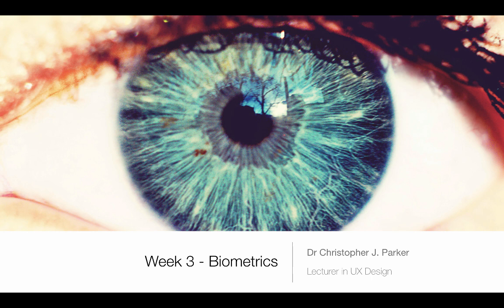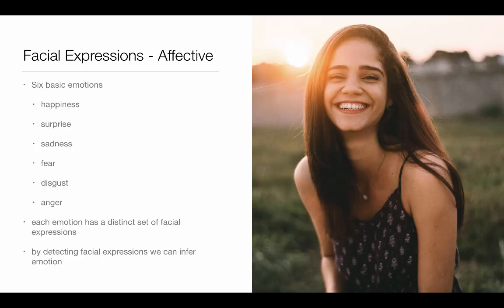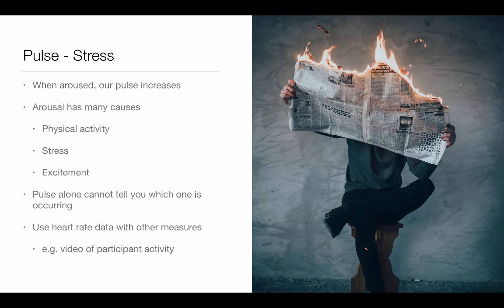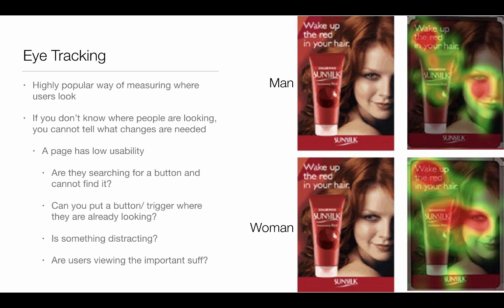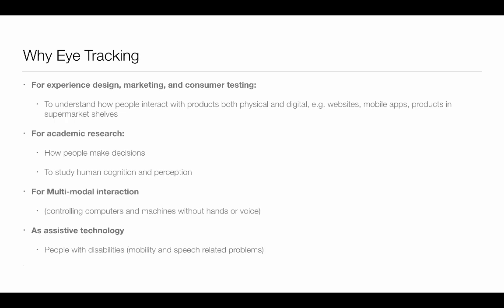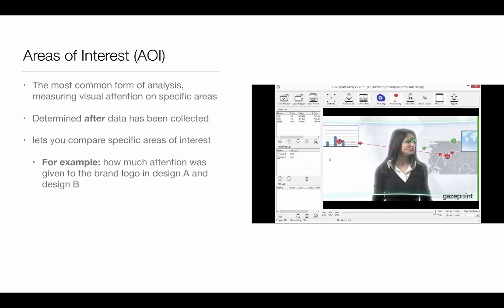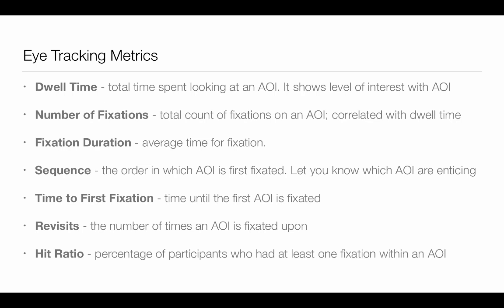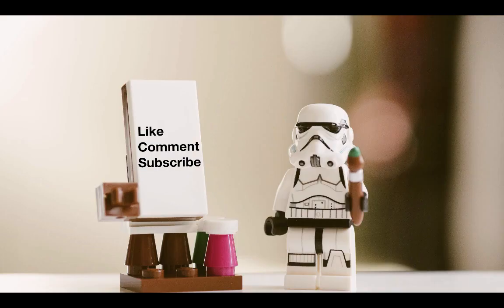4. How to use Biometrics and Eye Tracking | Usability Principles and Practice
What can our body's unconscious reactions tell us about our internal state? What can they tell us about our reaction to interfaces? And how can UX Designers use this information to design better concepts?